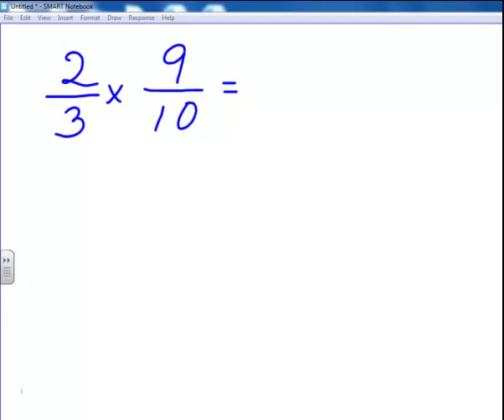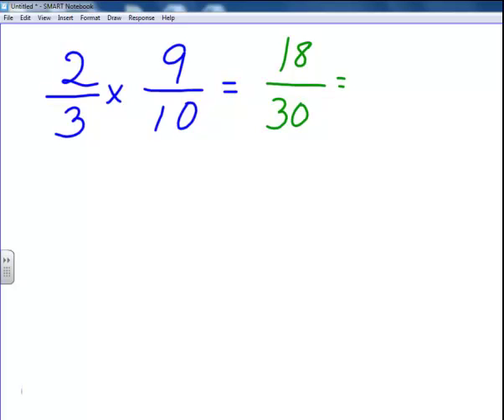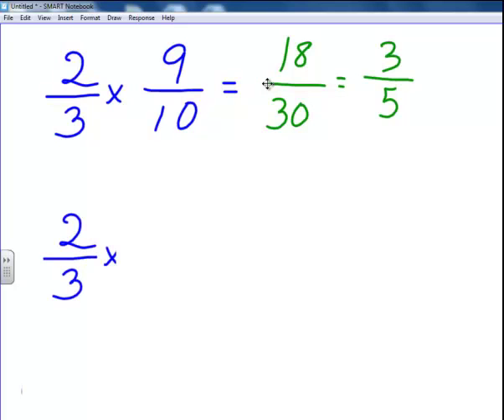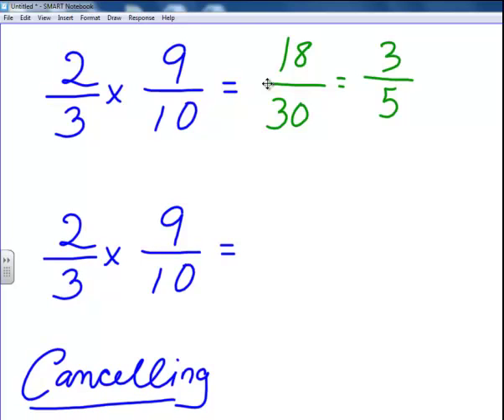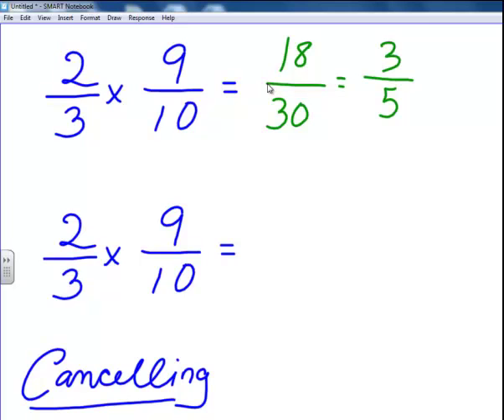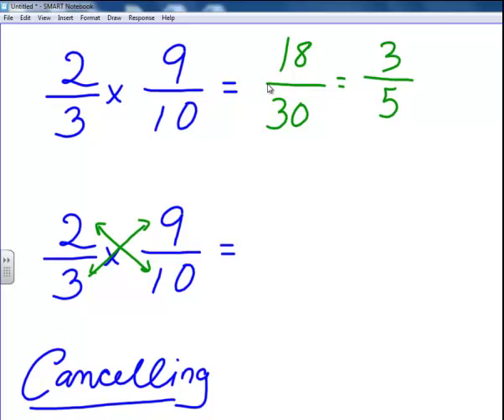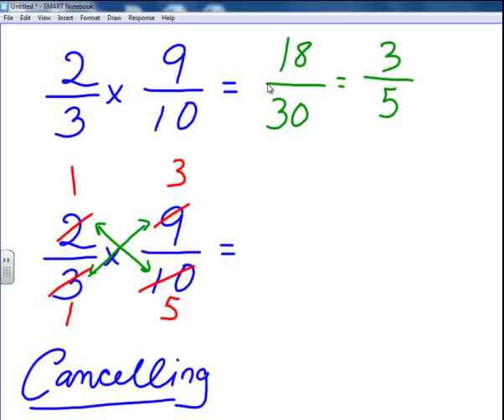Multiplying Fractions with cancelling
Multiplying Fractions iwth cancelling